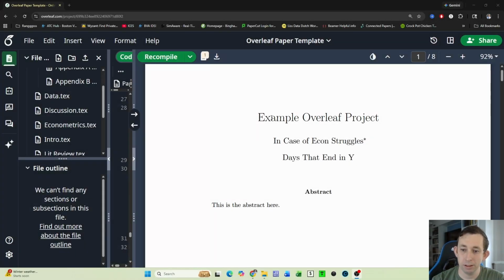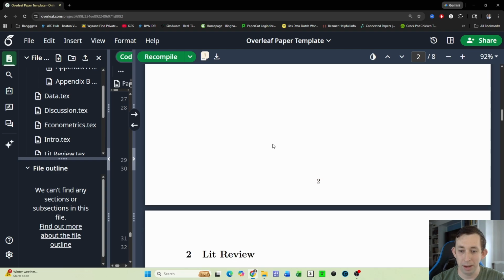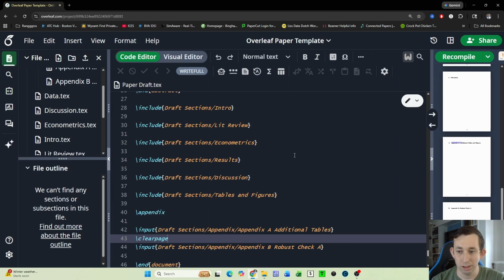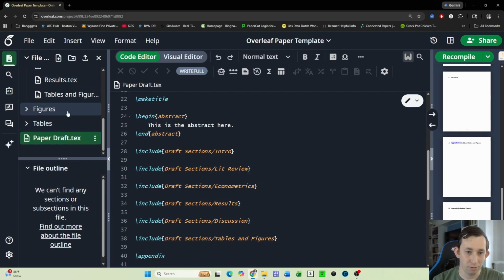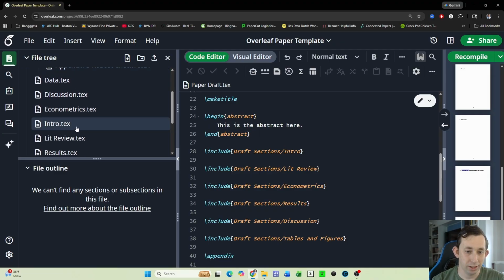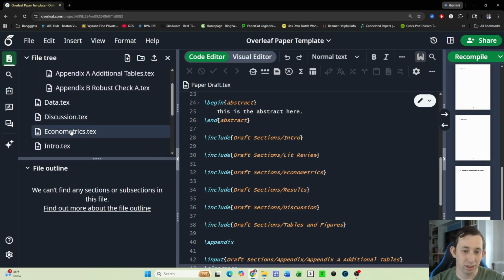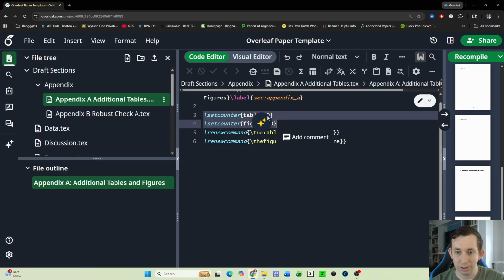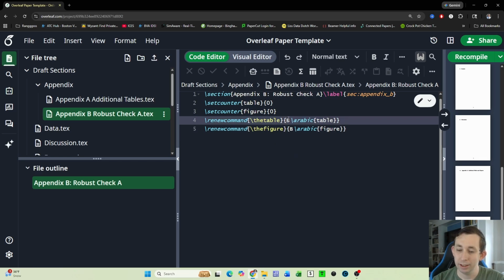Organize Your Overleaf Drafts Like a Pro: Abstract to Appendices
Welcome back to In Case of Econ Struggles! This video starts a new series on Overleaf for Researchers, focusing on effective file organization within the Overleaf environment. We'll walk through how to structure your project files, starting with an example project to illustrate the file tree and code editor in Overleaf. This is a great latex tutorial for anyone looking to optimize their research paper workflow and is packed with phd tips.

I also cover how to automate table and figure numbering in Overleaf, and how to add Appendix numbers to Table and Figure numbering!